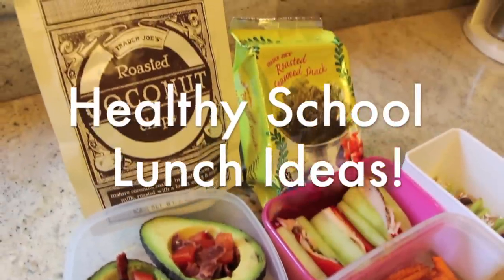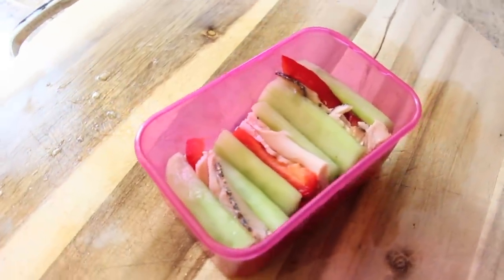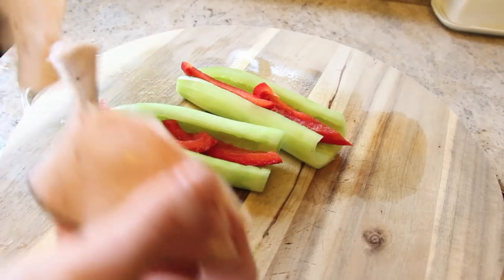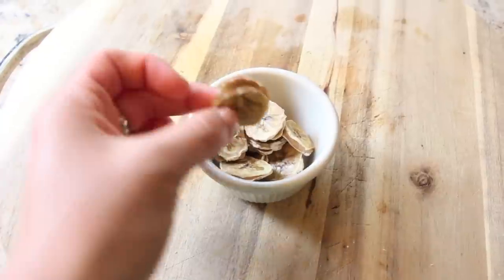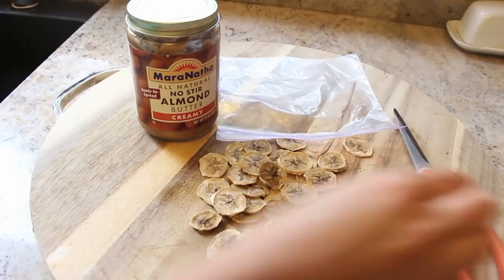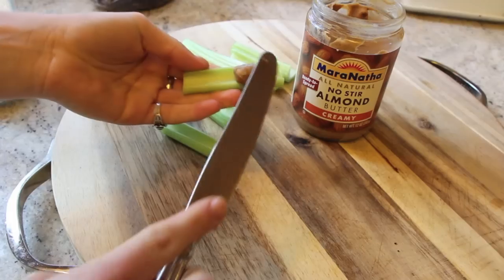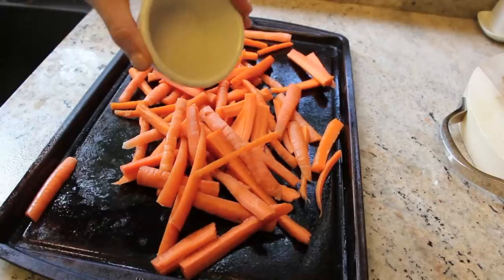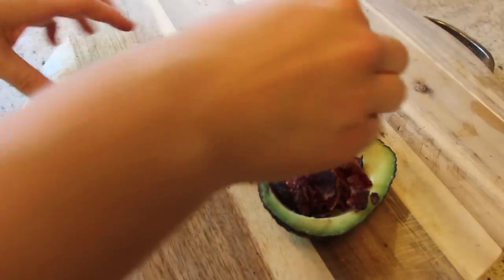Healthy School Lunch Ideas!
Don't forget to send me your healthy food pics on Twitter or Instagram!!!

*I have TONS of new beauty videos coming your way!! So what do you say to feeling AND looking great?! This channel will be the best of both worlds with fitness/health & beauty! That means personal videos, makeup videos, fitness videos, just MY videos!! This is me so I hope you enjoy! :)

Love youuuu!!! xx

♥ Instagram! @breelovesbeauty

Cucumber Sandwiches
~cut cucumber length wise & slice down the middle. Scrape out the insides & fill with whatever you like! I chose turkey & bell pepper!(peel if desired)

Cinnamon "Sugar" Apple Chips
~dehydrate apples in a food dehydrator or purchase apple chips at your local grocery store. Drizzle a tiny amount of honey or agave on the apple chips. Next place apples inside of a plastic bag filled with cinnamon & truvia or stevia & shake it up!

Banana Butter Bites
~Place almond or peanut butter in between two dehyrated banana pieces or banana chips.

"Ants On A Log"
~Chop up celery and add almond or peanut butter on top. Top with raisins or coconut shavings.

Carrot Fries!!!
~chop up carrots into thin slices. Toss in two teaspoons or coconut oil or olive oil, sprinkle with sea salt. Bake at 400 degrees for 15-20 mins.

"BLTwist"
halve an avocado. Fill with tomato pieces and lean turkey bacon. Ta-da!

My faves:
Trader Joes Roasted Coconut Chips
Trader Joes Roasted Sea Weed Snack